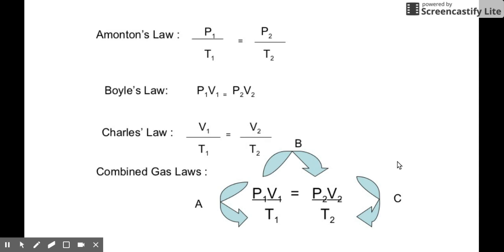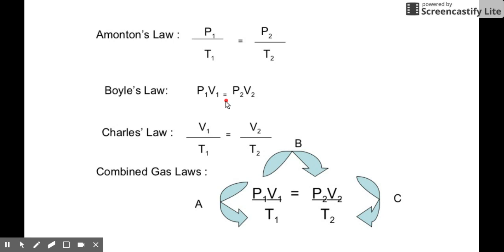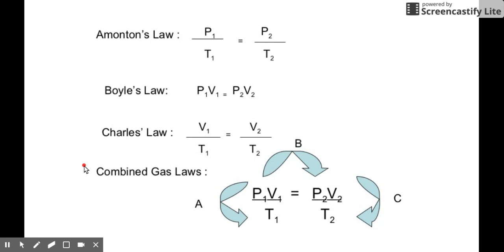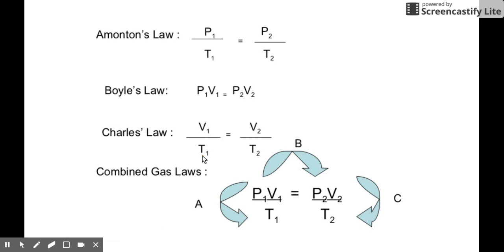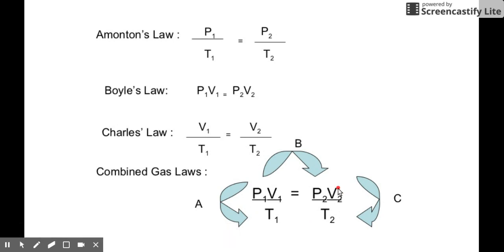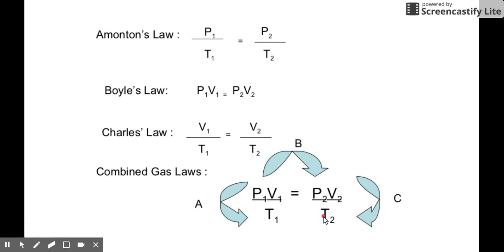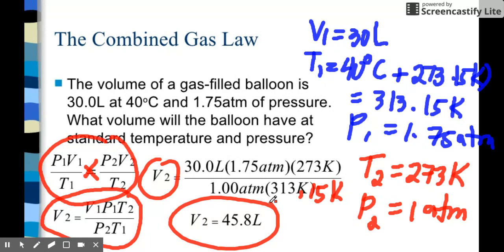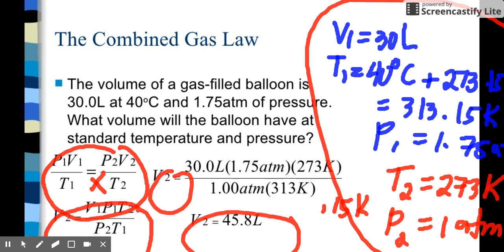Combined Gas Law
What if the three variables pressure, volume and temperature change? We can combine Boyle, Charles and Amonton's law together and we call it combined gas law.